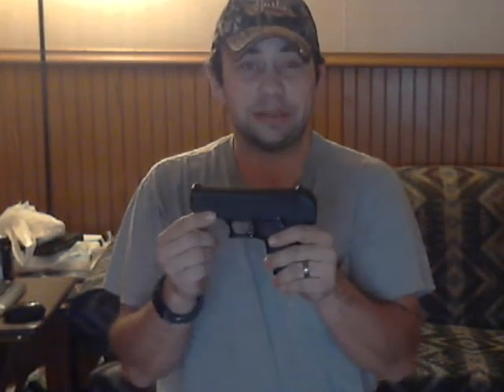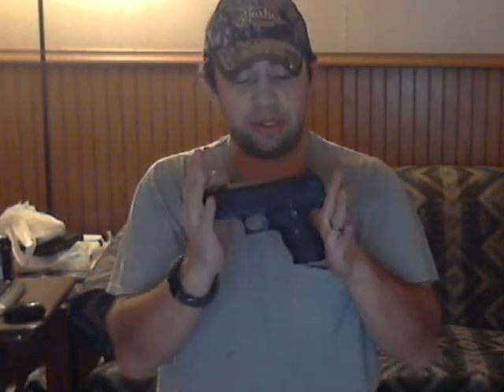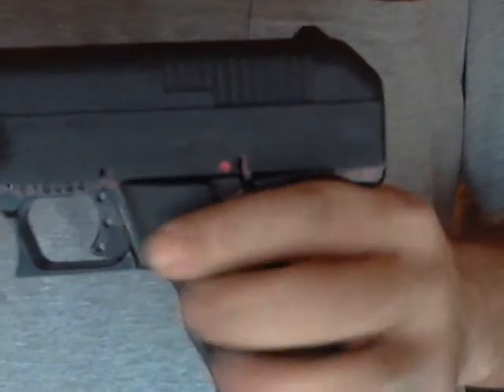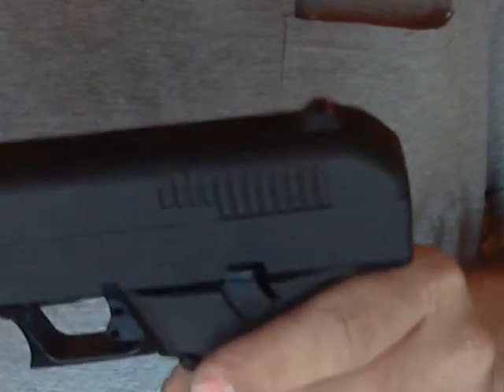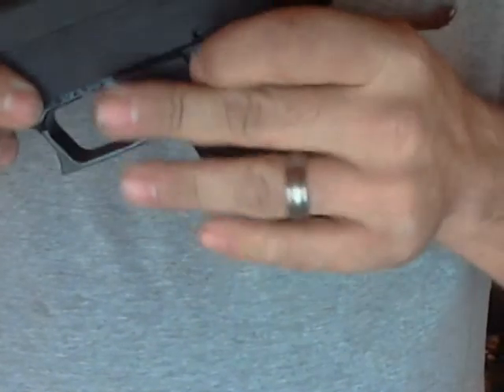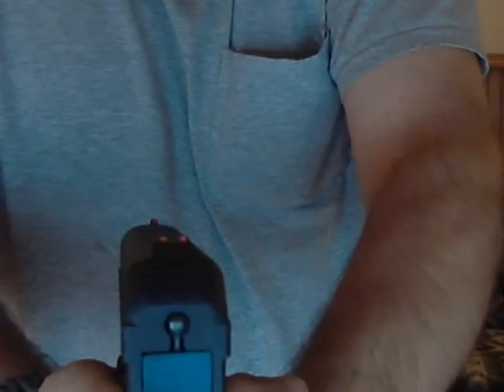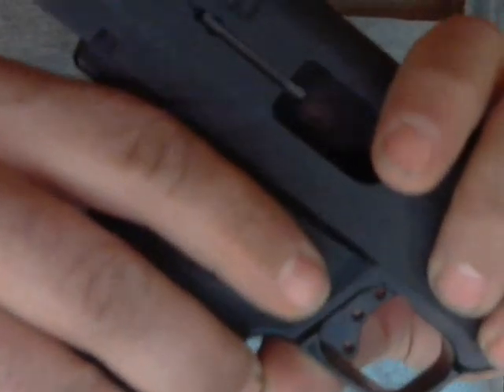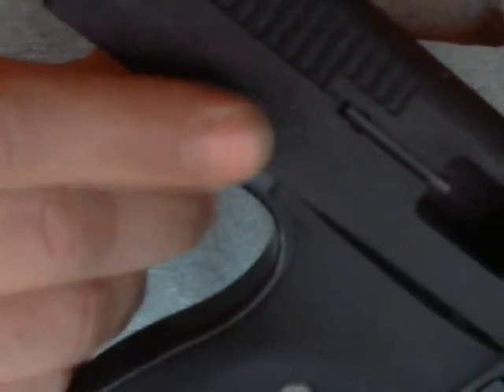Hi Point pistol review